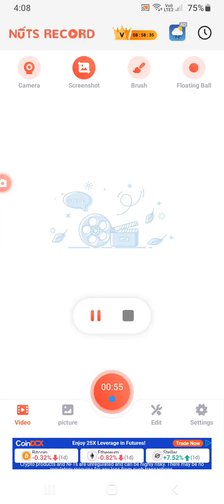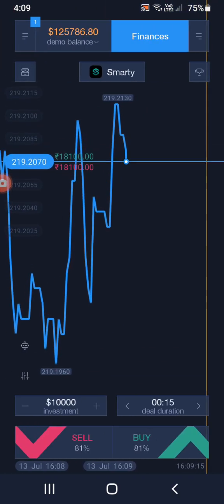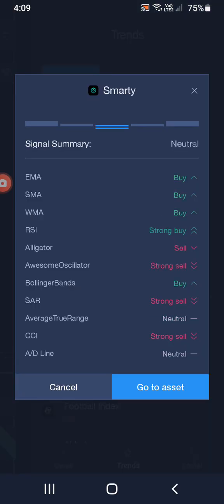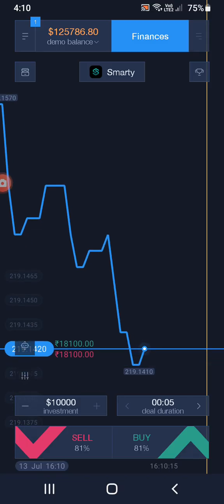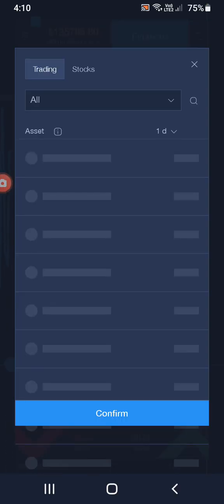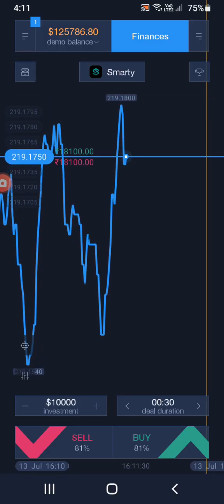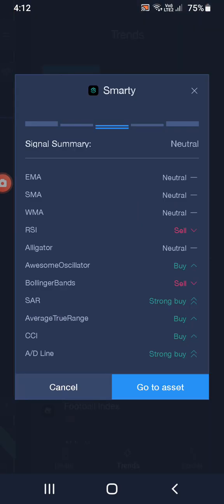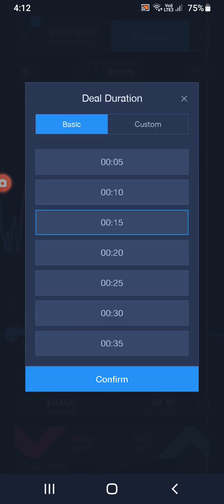Expert Options Trading Strategy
Expert Options Reverse trade

Dont trade when market is Neutral

See Market trend

Place trade in opposite direction !!